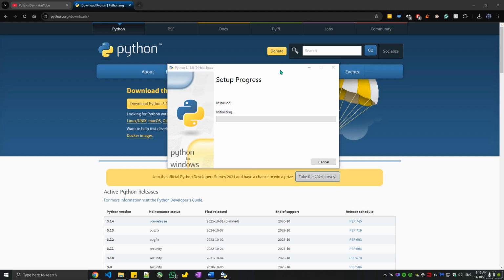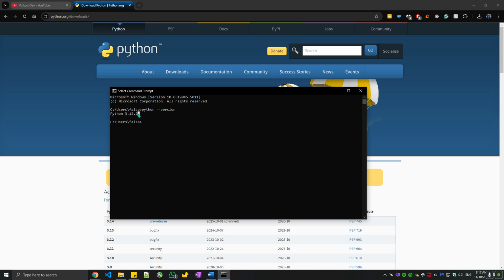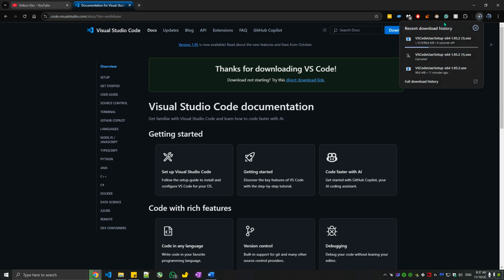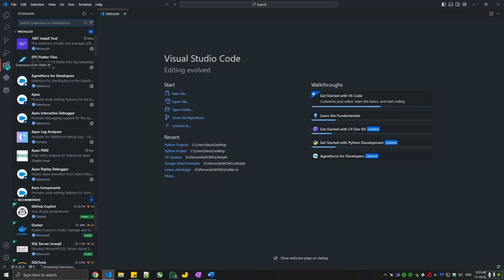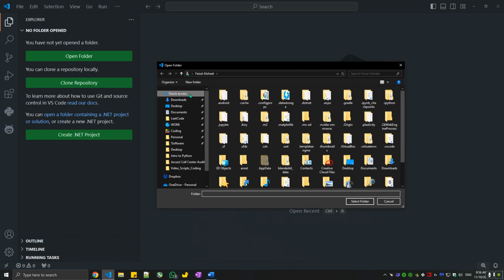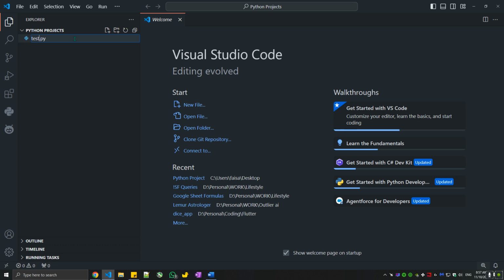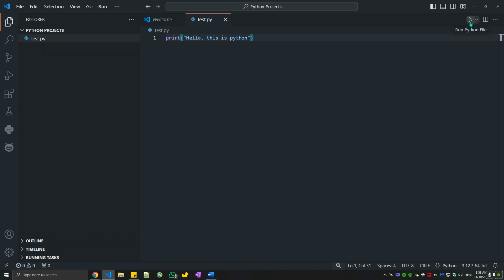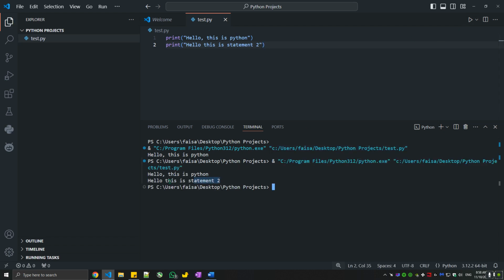Python Setup for Beginners: Install, Run, and Code in Less Than 10 Minutes!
Welcome to this beginner-friendly tutorial on setting up Python on your PC! In less than 10 minutes, you’ll learn how to install Python, set up Visual Studio Code (VS Code), add essential extensions, and run your first Python script. Perfect for beginners, this guide will help you get started with coding quickly and easily.

In this video, we’ll cover:

1. Installing Python on your PC
2. Setting up VS Code as your code editor
3. Adding useful VS Code extensions for Python
4. Writing and running a simple Python script to test everything

Timestamps:

0:00 – Intro
0:20 – Installing Python
1:45 – Setting Up VS Code
3:15 – Adding Useful Extensions
5:00 – Writing and Running Your First Script
7:00 – Additional Tips and Closing